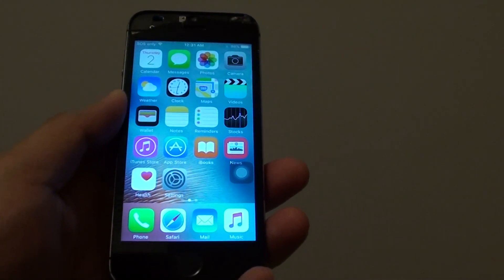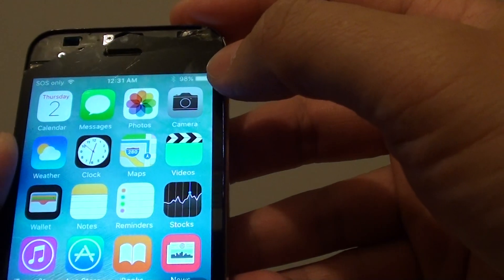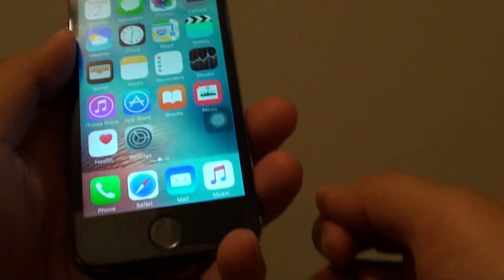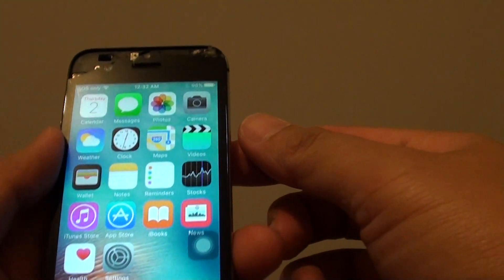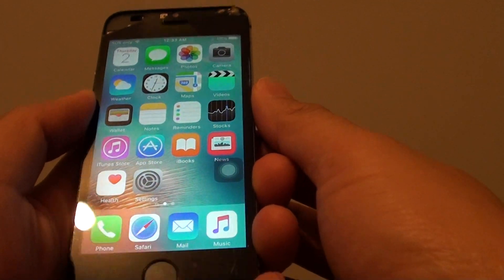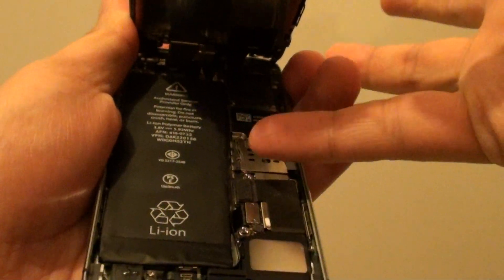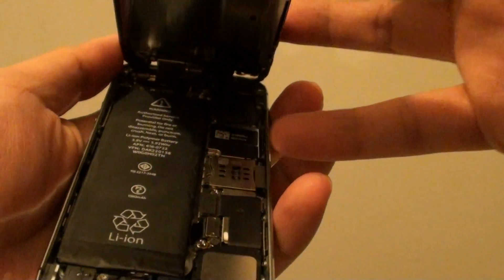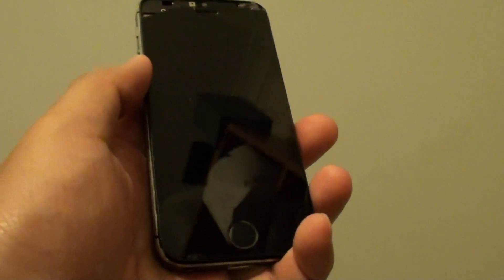iPhone: How to Fix Faulty Battery Indicator (Random Percentage)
Learn how you can fix faulty battery indicator that display random percentage on the iPhone.